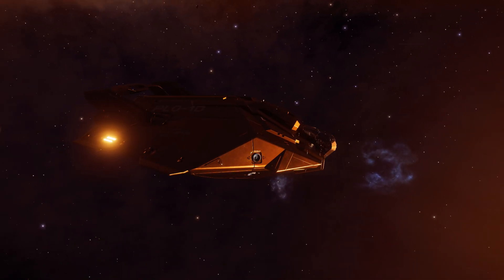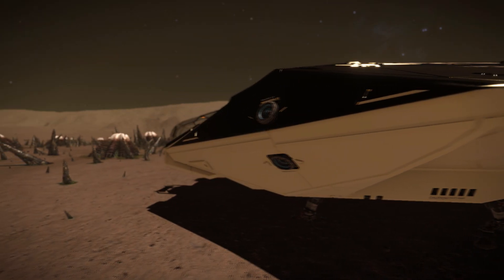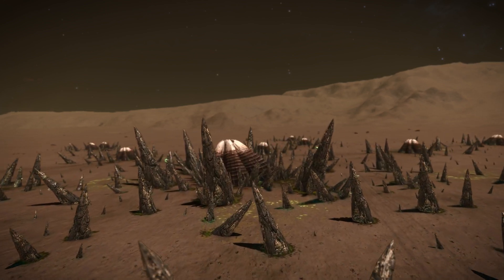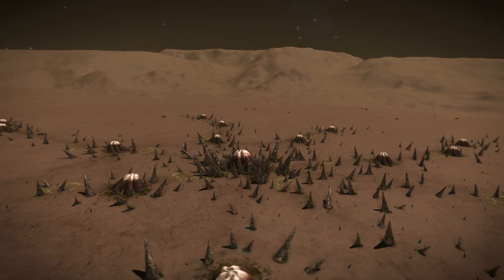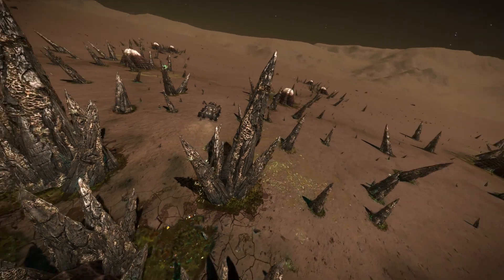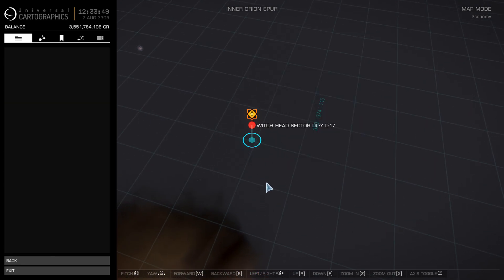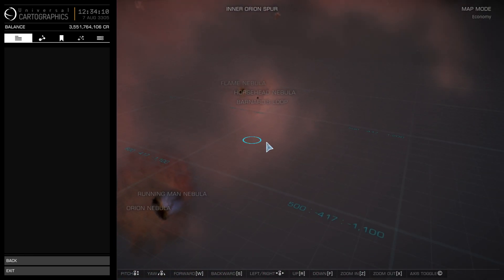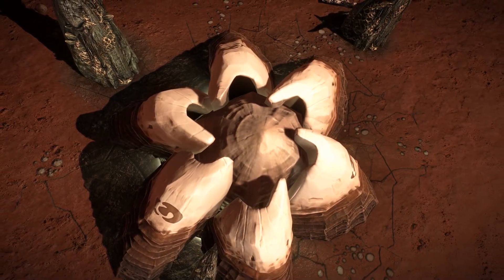Elite: Dangerous - A New Engineer Is Coming!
Playing on;

16 GB 2400 RAM
GTX 1080 ASUS A8G 8GB

Assets borrowed from Elite Dangerous, with permission of Frontier Developments plc